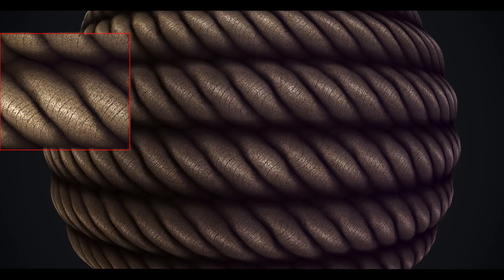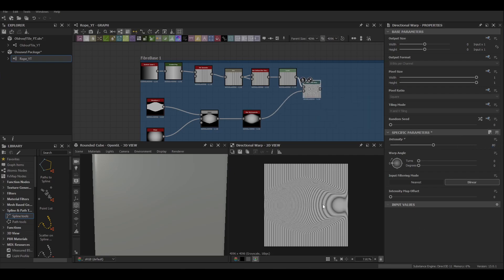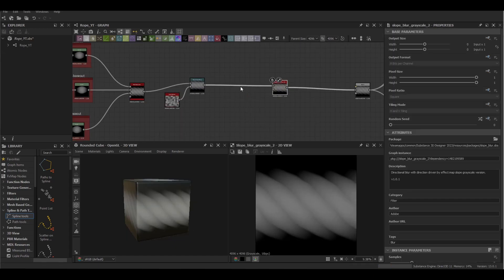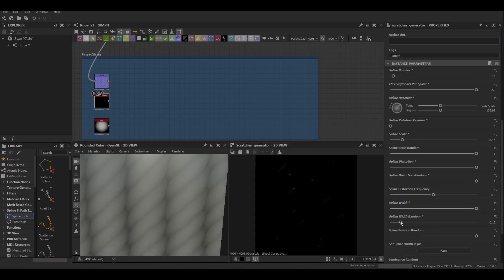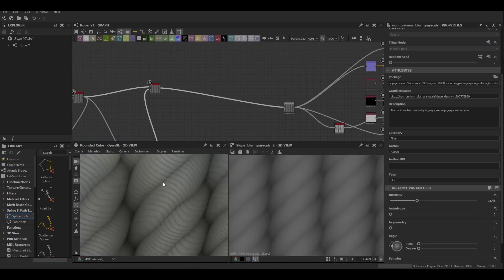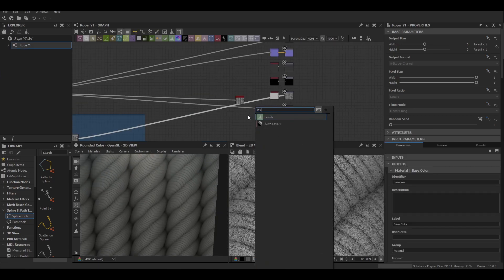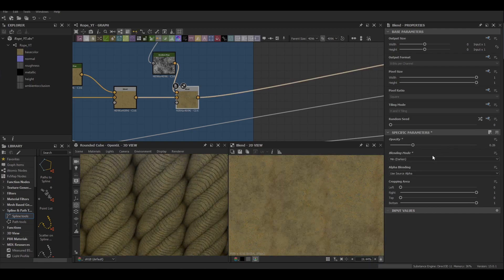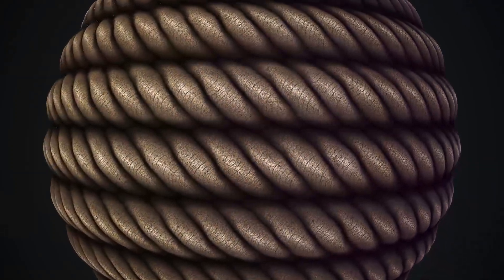Procedural Rope Tutorial, Substance3DDesigner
Todays Video we are looking at how to make a Simple Old Rope Material in Substance 3D Designer in this video we make our own fiber tile that should enable greater control over using the pre-made fiber generator. As always thanks all for popping in and supporting the channel!! substancedesigner Substancedesigner SubstanceDesigner3D rope tiles simple old substance easy substance3ddesigner.